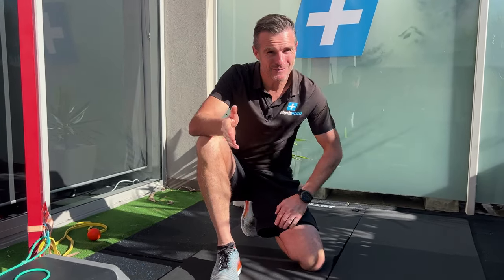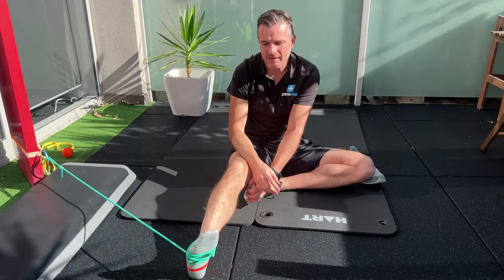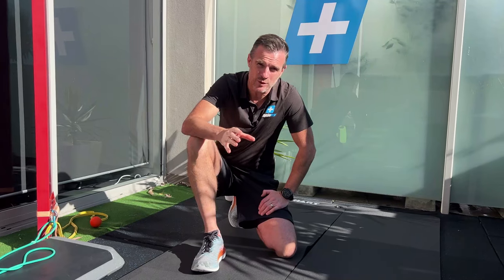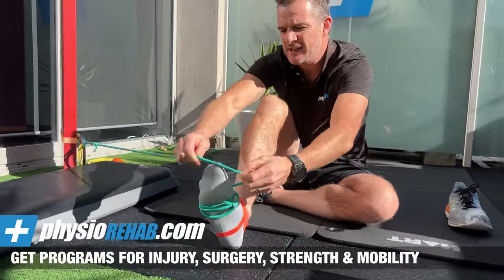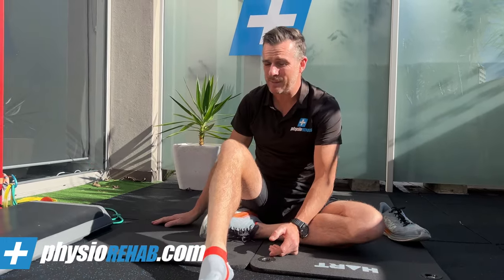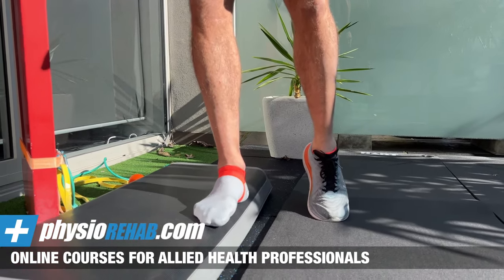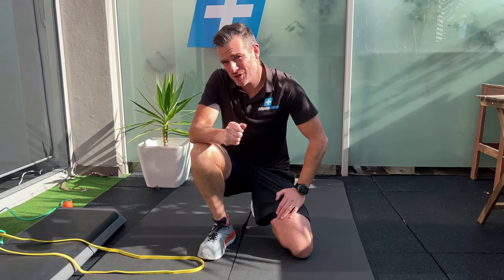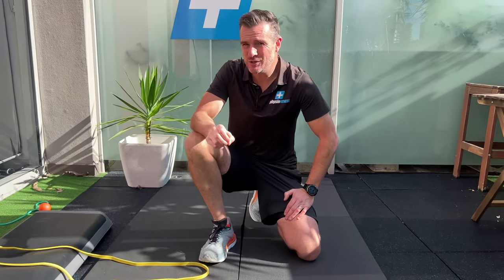Best Exercises for SHIN SPLINTS (Tibialis Posterior weakness & MTSS)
If you're a runner, triathlete or just playing sport - and you're getting SHIN SPLINTS, then chances are you need to strengthen the tibialis posterior to enable you to effectively return to running again - and stop it coming back. Here is what I give my clients for shin splints to help with the strengthening of the tib post.

MTSS = medial tibia stress syndrome

1. Isometric Inversion
2. Banded Inversion
3. Medial Arch Raise off Step
4. Calf Raise with Ball Squeeze off step
5. Single Leg Calf Raise with lateral band load

Principal Physiotherapist